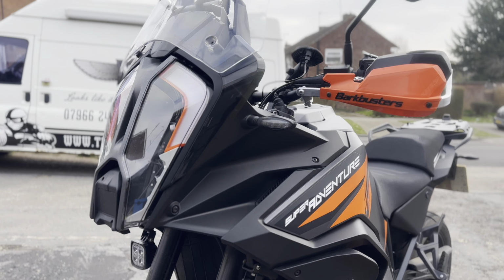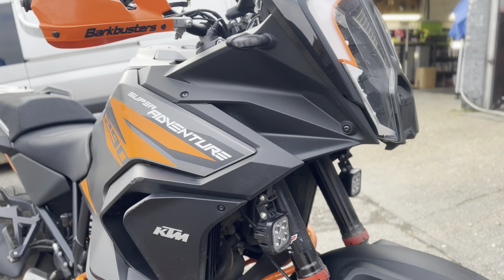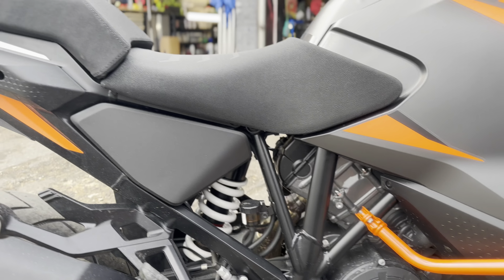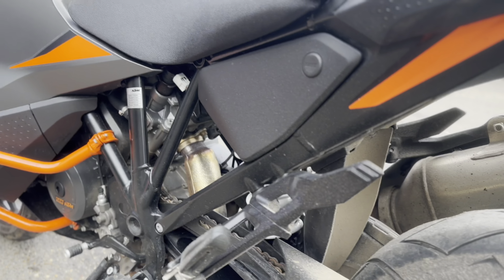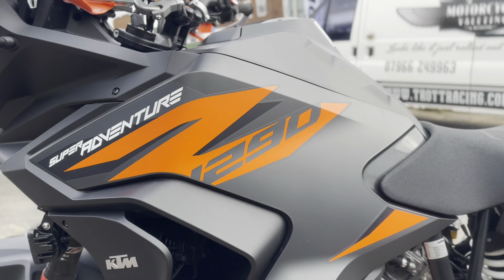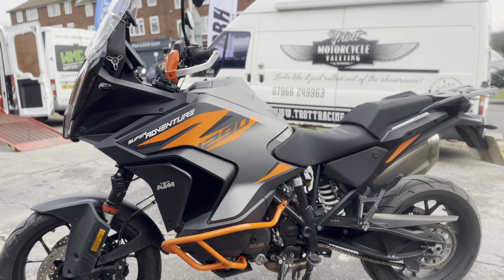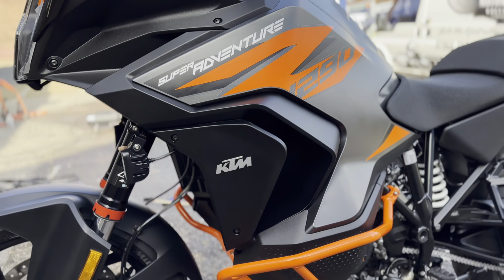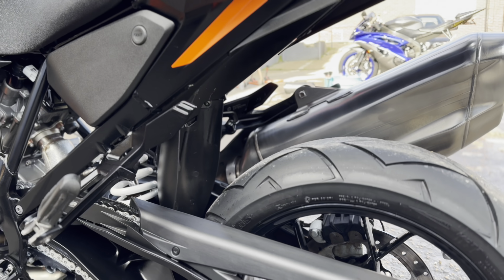KTM 1250ADV gets “Trotted”